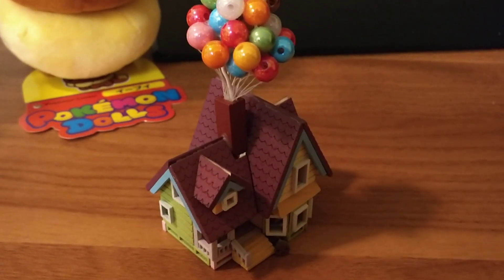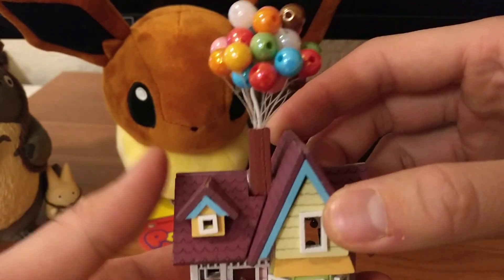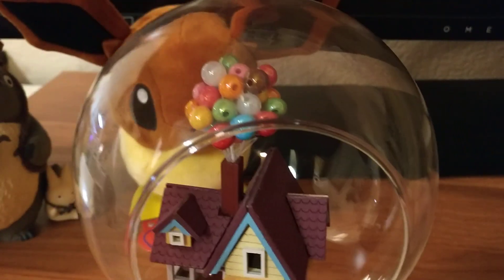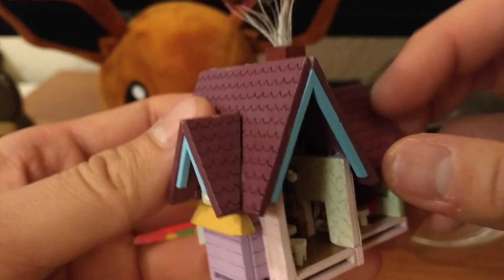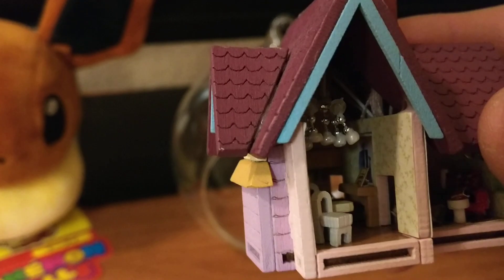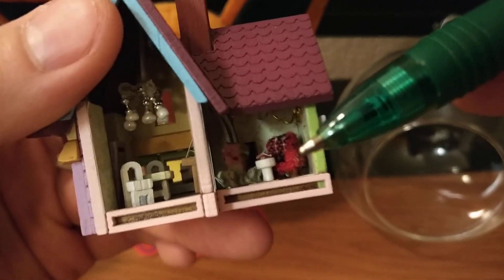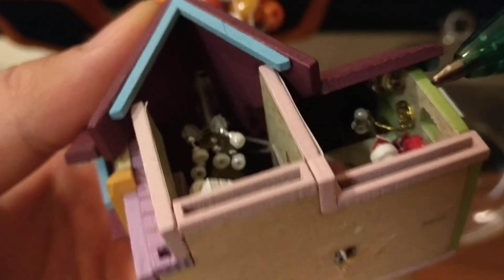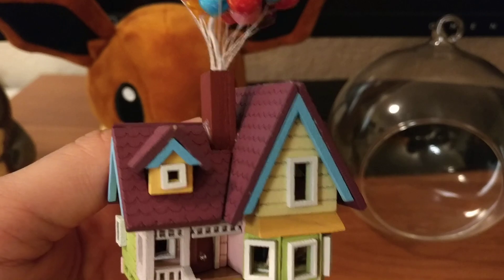Disney Pixar "Mini Up House"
► Flever Dollhouse Miniature DIY House Kit
► DIY House Glass Ball Miniature Dollhouse Kit
► DIY Beach House Glass Ball Doll House Model Hanging Miniature

Computer Spec I have.

Something like my computer but More Hard drive space but slower Graphics card. the slower 1650.   But More Storage.
TG01-0030, Black.
Ram I use, Corsair Vengeance LPX 16GB (2x8GB) DDR4 DRAM 3200MHz.
Computer Storage I have, Western Digital WD BLACK SN750 NVMe M.2 2280 500G.
Monitor I Use. OMEN by HP 32-inch QHD Gaming Monitor & AMD FreeSync, 75Hz refresh rate.
Phone I'm using to record and as my dailly driver. Reason is No bloat ware installed just basic android. and hecka fast.
OnePlus 6T

Disney Pixar Up
DIY House Flying House Glass Ball With Lamp Handmade Wooden Toys

That much of the house took almost 5 hours. Still need to finish up the balloons and landscape, and furniture's.

In this most of the house is finished and the furniture is also, next part is working on the ballons and the yard.

I think this took around 40 hours or so. with letting the glue dry.